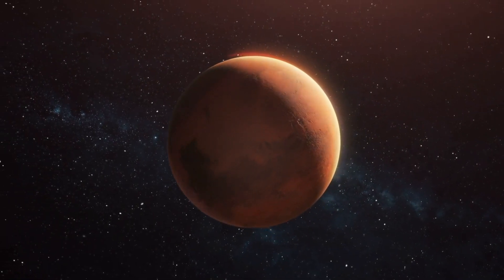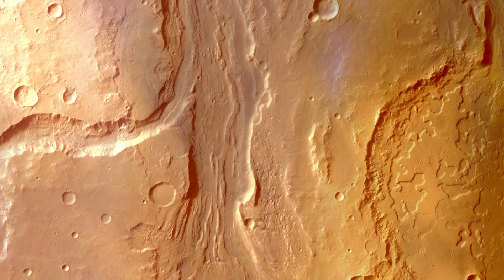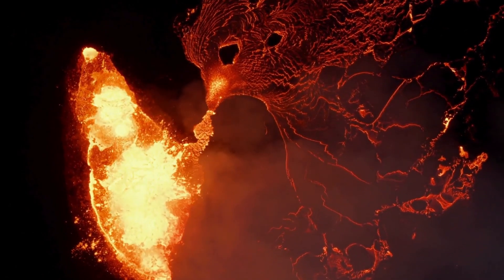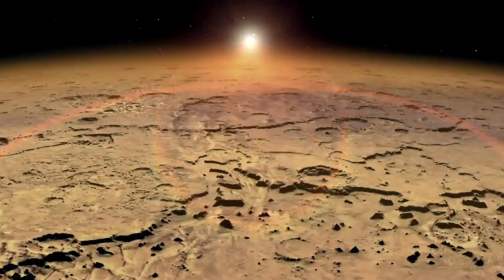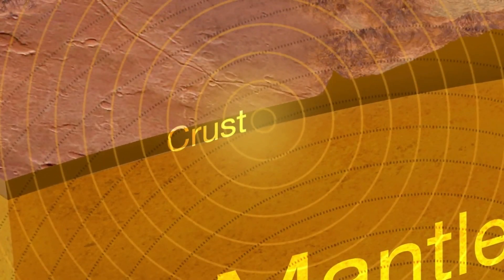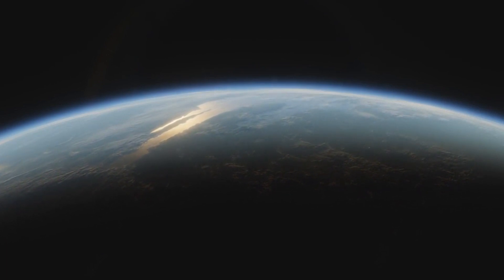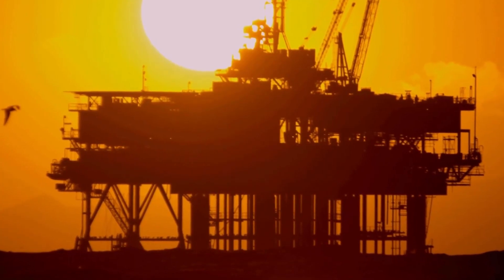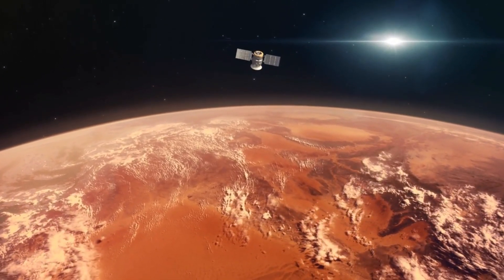Scientists Find Water on Mars—But There’s a Hidden Problem!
In a groundbreaking discovery, scientists have identified a massive underground reservoir of liquid water on Mars! This incredible find is so vast that it could cover the entire planet with up to 2 kilometers of water!

In this video, we’ll dive deep into:
- The fascinating details of this discovery and what it means for our understanding of Mars.
- Insights into Mars' mysterious past and the potential for past life.
- The surprising concerns raised by scientists regarding this newfound water source.

Join us as we explore the implications of this discovery and what it could mean for future Mars missions!

💬 What do you think about the discovery of water on Mars?